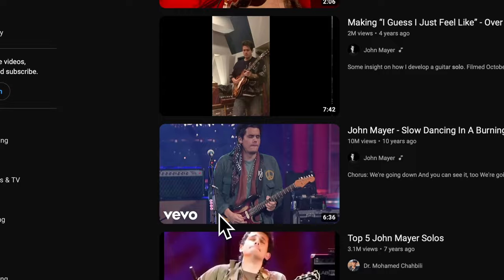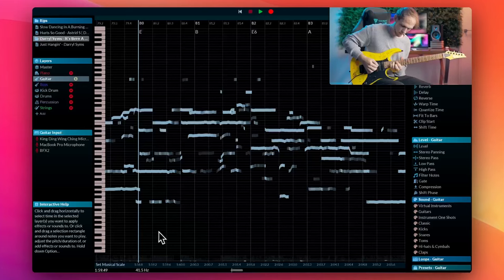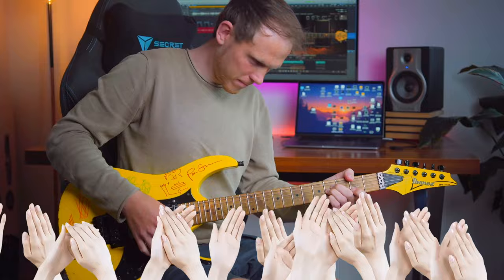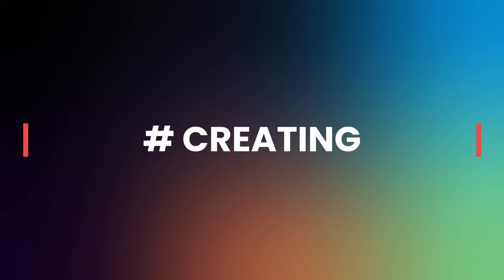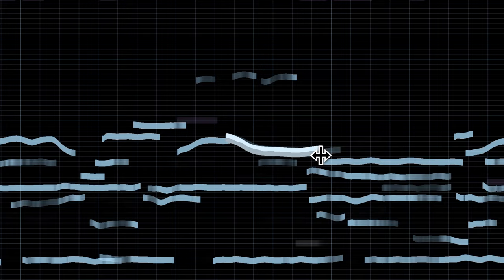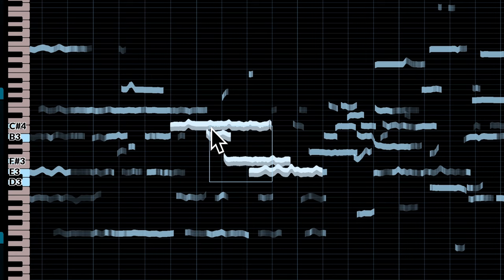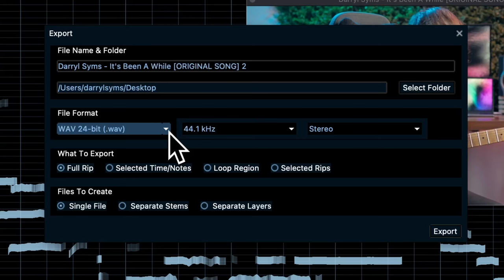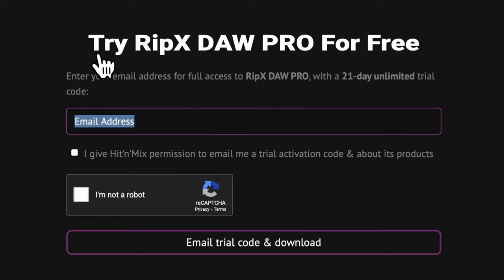The Ultimate Song Practice & Production App: RipX DAW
The creators of RipX DAW, Hit’n’Mix Ltd, do not condone ripping of audio without the appropriate copyright permissions. The choice of songs used in this video are the full responsibility of Darryl Syms. For private learning and study purposes only. In addition to studying my own music, I've chosen to study "Slow Dancing In A Burning Room" by John Mayer.

CHAPTERS
0:00 - How I used to learn songs
0:45 - Learning
3:38 - Creating
6:01 - Recording
7:19 - Exporting
7:40 - Final Thoughts: Who is this for?

For Video I use a Sony A7III, Sigma 35mm f/1.4 DG HSM.